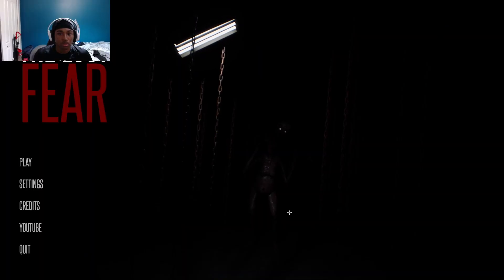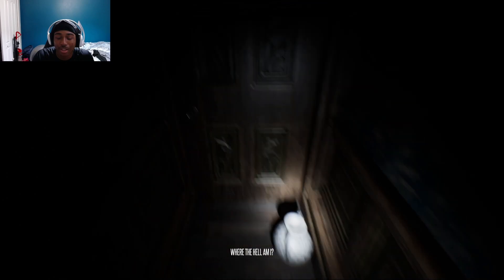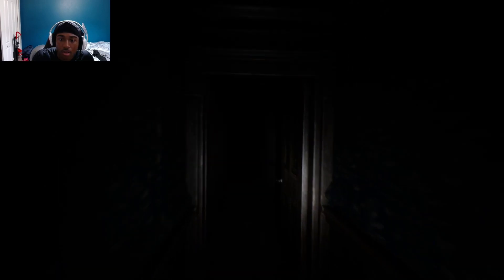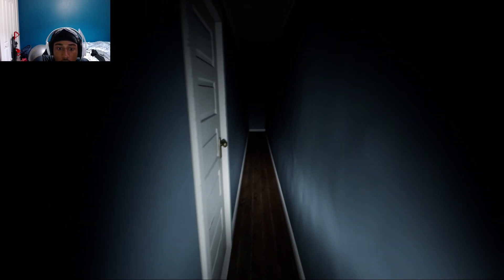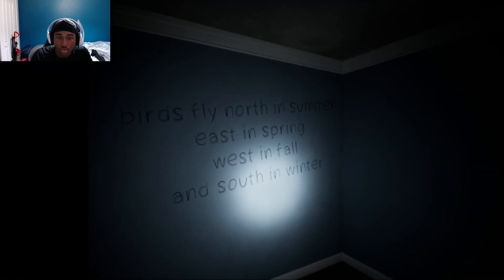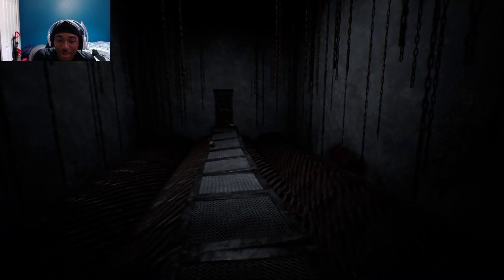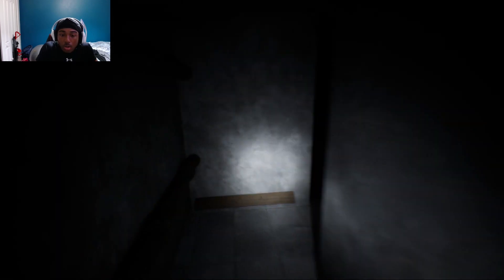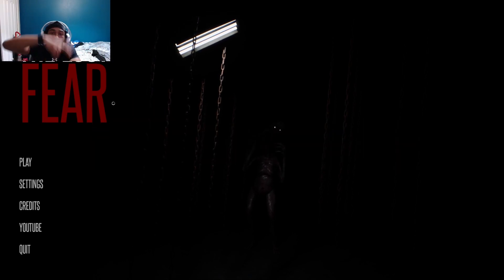WHY DOES IT LOOK LIKE THAT??!! | The Lost Fear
I was too busy looking at its stomach to focus. My apologies about the audio. Will NOT happen again.

Thank you to each and every one of you supporting me. Please share the channel so it can blow up. I truly enjoy doing this. God Bless.